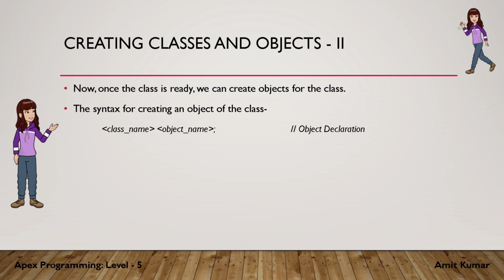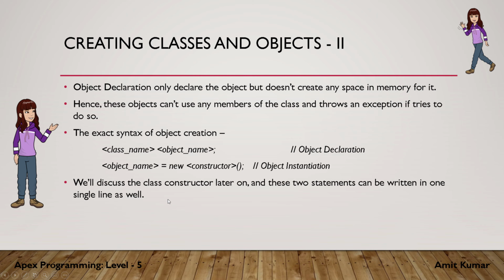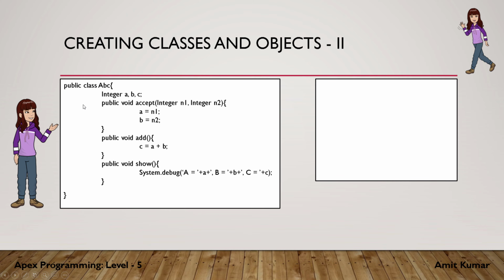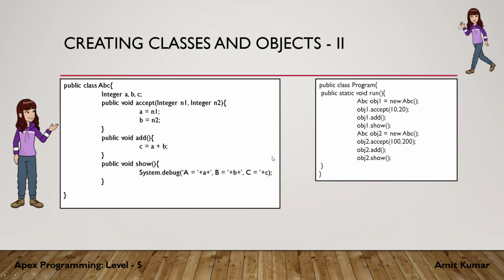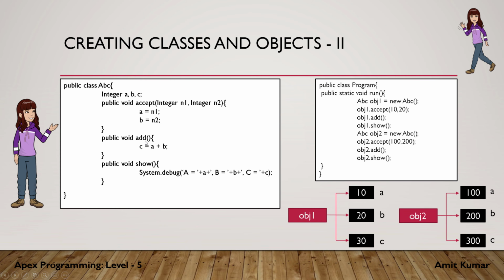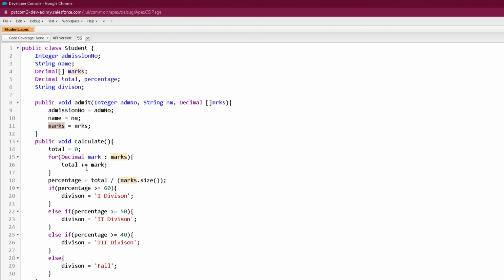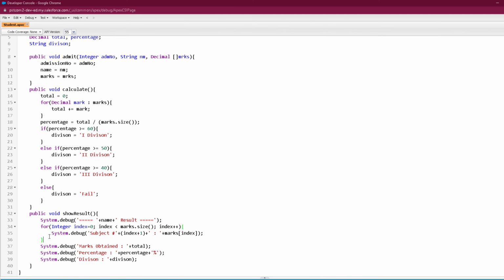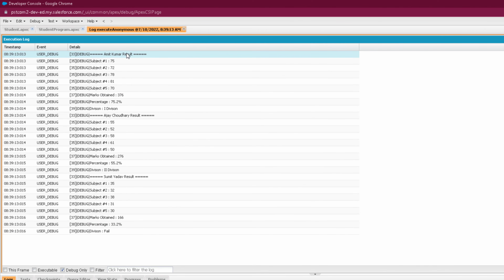Creating Classes and Objects II - Apex Programming Level 5 ⭐⭐⭐⭐⭐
This video explains creating classes and objects.
Topics covered in this video are-
1. Creating Object
2. Real-Life Scenario
3. Practical Explanation